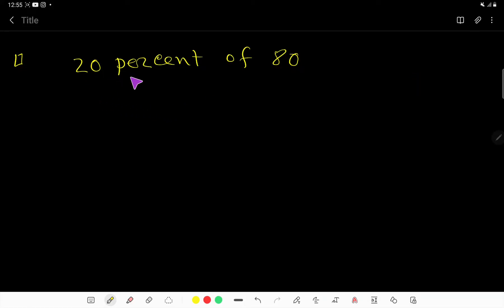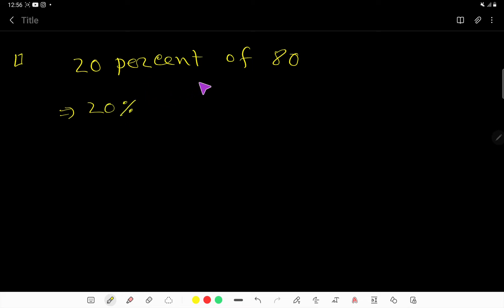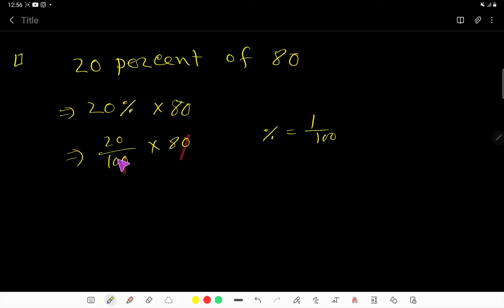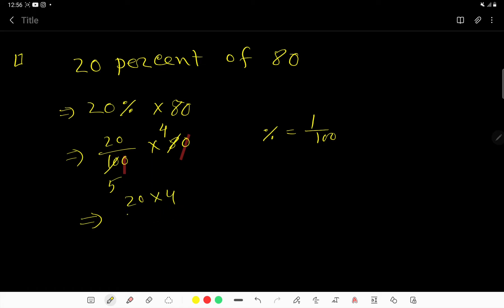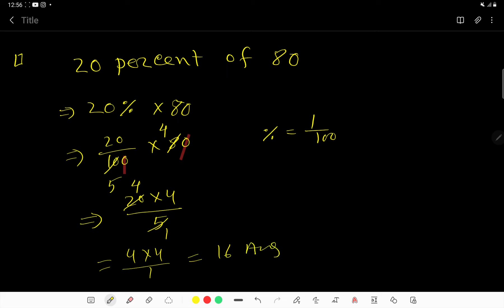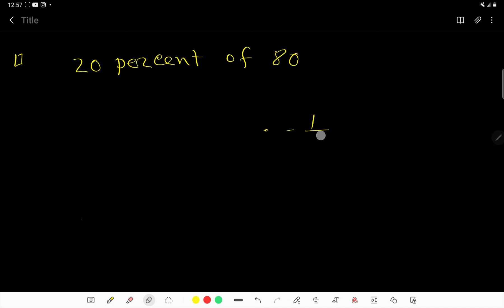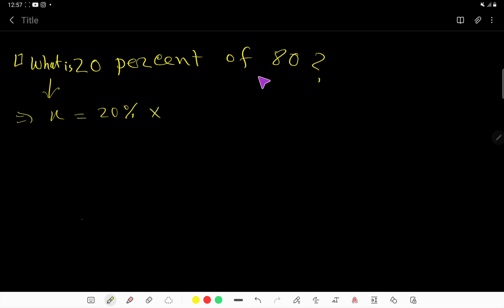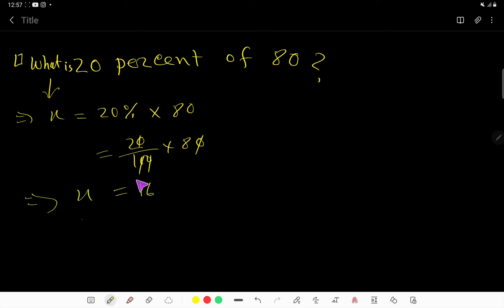20 percent of 80 ||How to calculate 20 percent of 80 ?||What is 20 percent of 80?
How to Find 20 percent of 80?||What is 20 percent of 80?||How to calculate 20 percent of 80

This video has solved the following questions:

1)How do I figure out what 20% of 80 is?